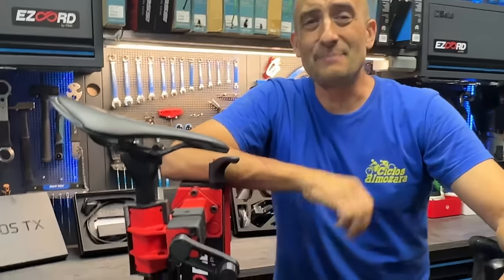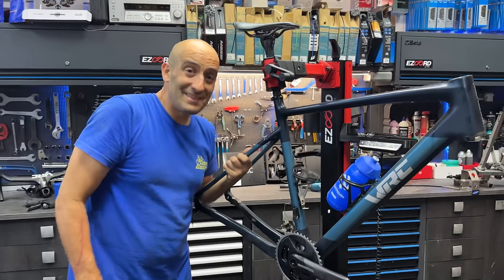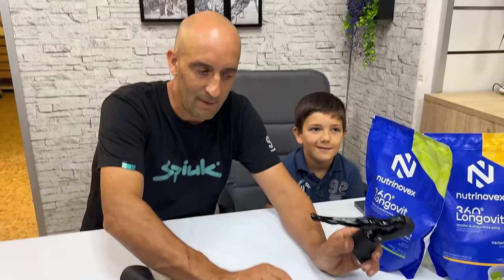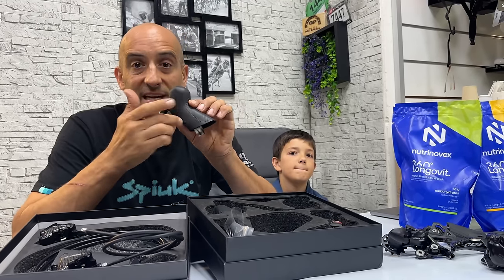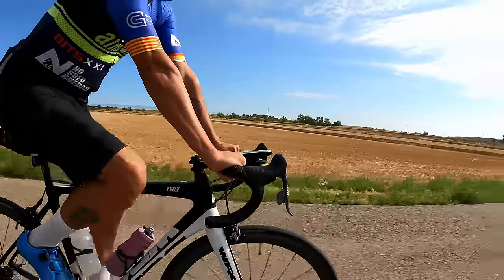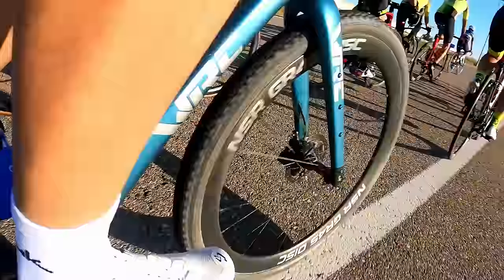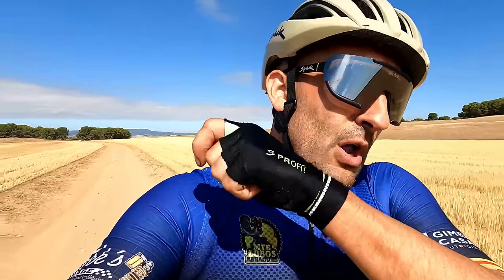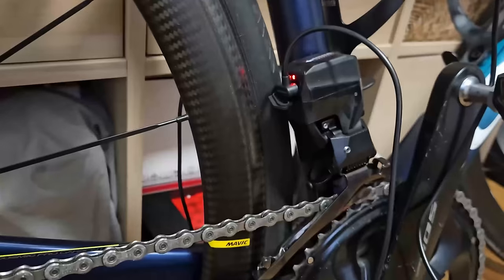Expectativas VS Realidad WheelTop. Funcionamiento inesperado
Tras algún que otro incidente, hemos conseguido realizar el test del grupo electrónico WHEELTOP EDS ROAD. Un grupo que me ha sorprendido por un funcionamiento más que adecuado y que día a día me va demostrando su eficacia y su gran calidad.
Como cualquier otro componente tiene sus pros y sus contras. Depende de cada uno el valorar si le merece la pena o no.

0:00 - INTRO
0:25 - PRESENTACIÓN
1:17 - DESMONTAJE
3:45 - COMPARACION PRECIO-PESOS
8:20 - COMODIDAD
8:58 - TRANSMISION INALAMBRICA
9:35 - SINCRONIZADO
11:43 -COMPORTAMIENTO EN GRAVEL Y FRENOS
13:05 - OTROS DETALLES
14:14 - CONCLUSIONES

Pasate por el canal de nuestro socio Youtuber  @jesusdeborja

CONTACTO
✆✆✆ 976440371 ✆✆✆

Ciclos Almozara.
Calle la Almunia nº 20 50003 Zaragoza